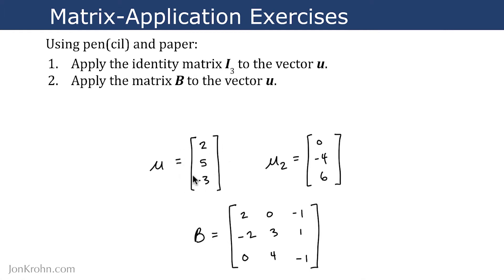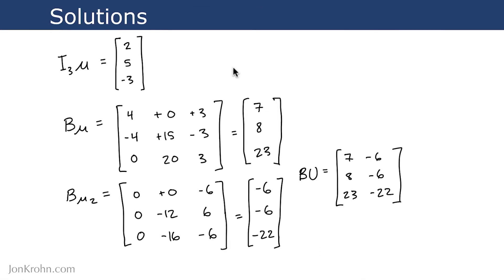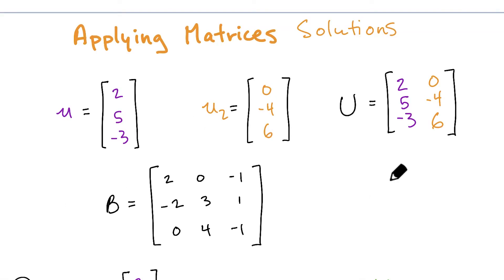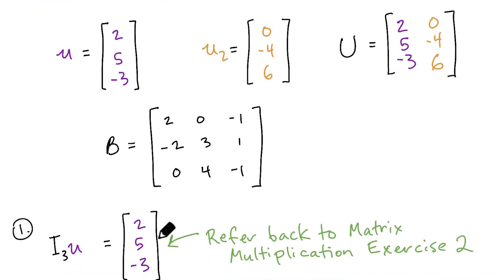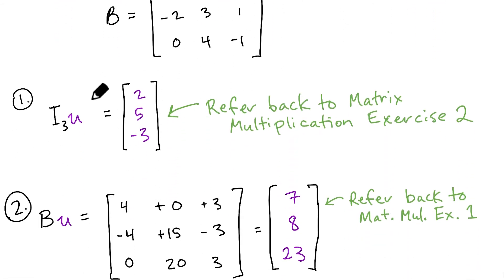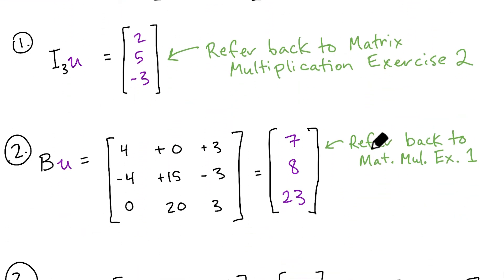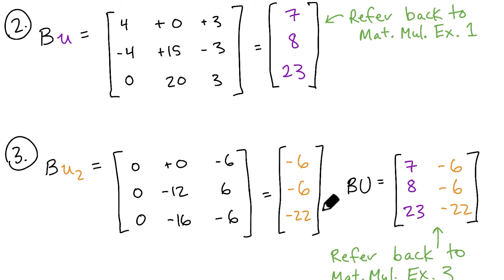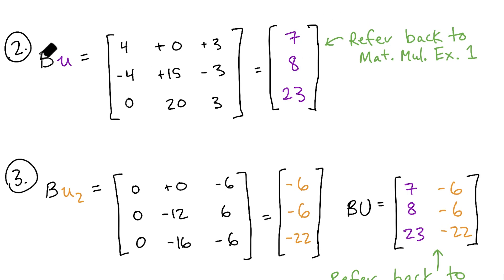Applying Matrices — Topic 26 of Machine Learning Foundations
In this video from my Machine Learning Foundations series, we go over three matrix application exercises together. Having a firm grasp of matrix application is critical to understanding affine transformations, eigenvectors, and eigenvalues -- the topics coming up next in the series!

The next video in the series is: youtu.be/6H-fSbV-Jzw